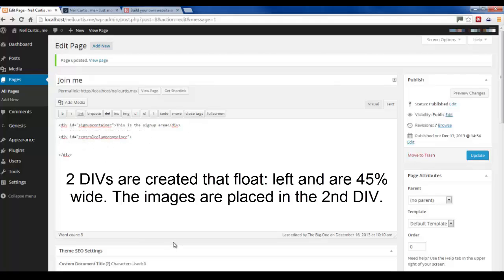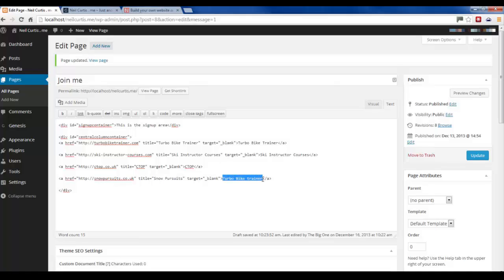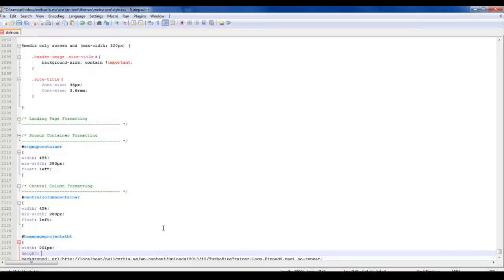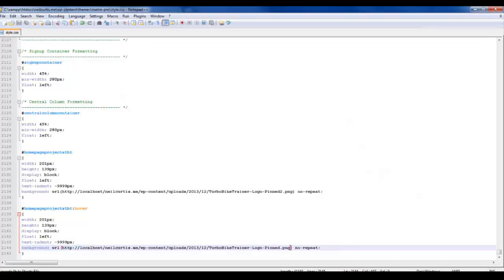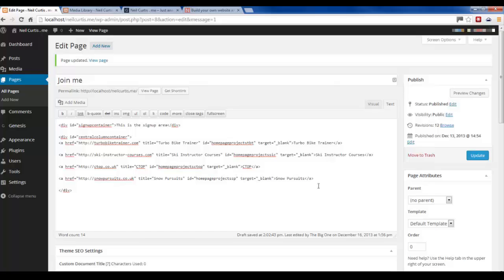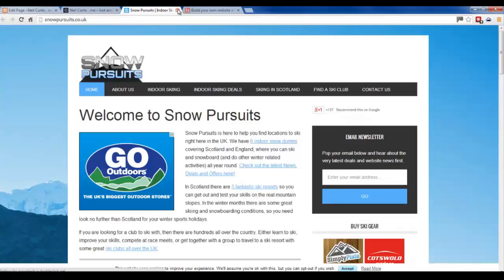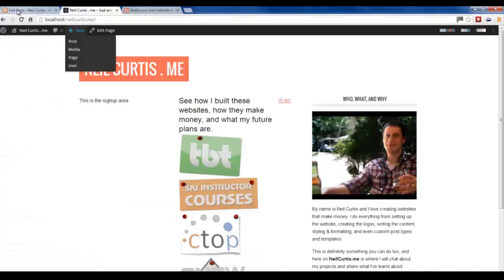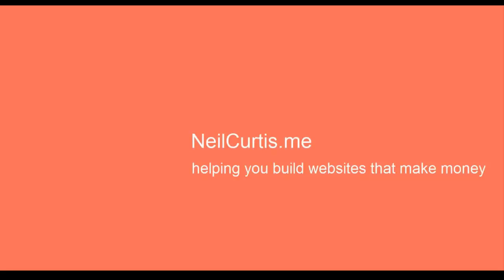How to change a website hover link image | Simple WordPress with CSS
- Showing you how to build websites that make money.

A quick and easy way to put a image into your website that changes when you hover a mouse over it, and also links to an external website.

This video is an extract from a longer 50 minute video about how to make a full website from start to finish.